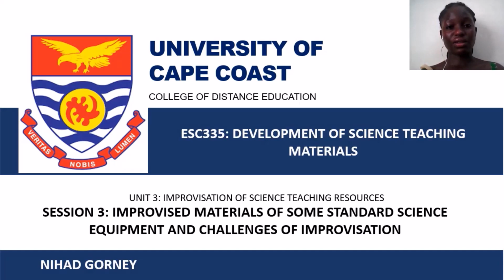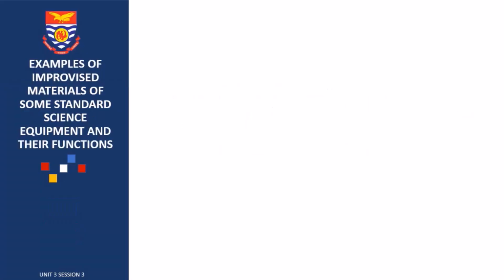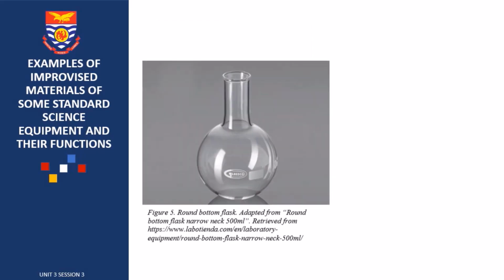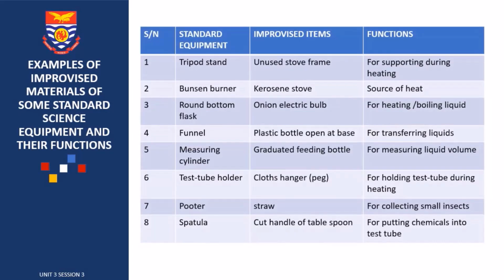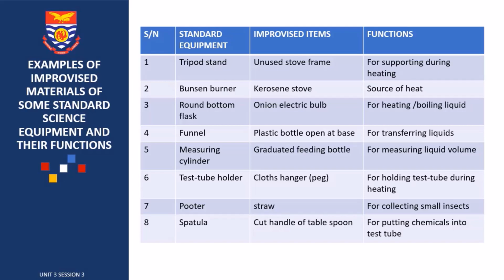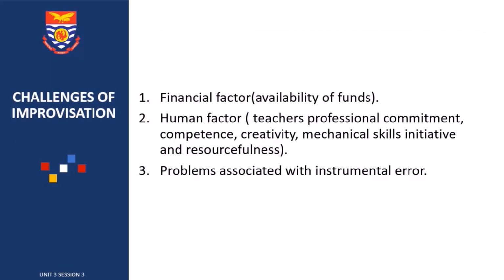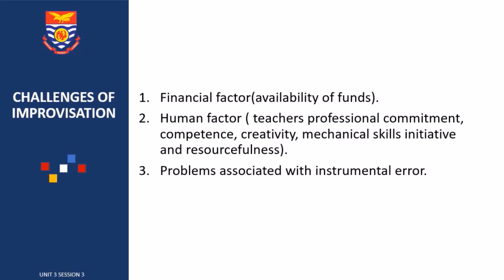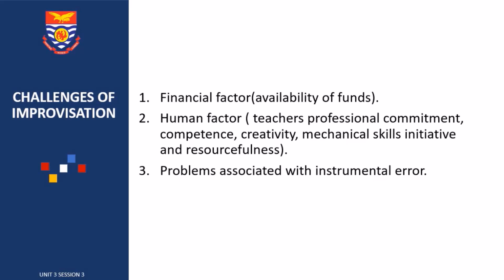Development of Science Teaching Materials Unit 3 Session 3